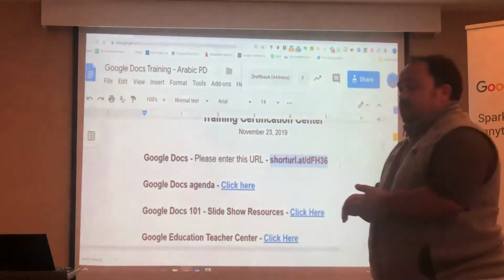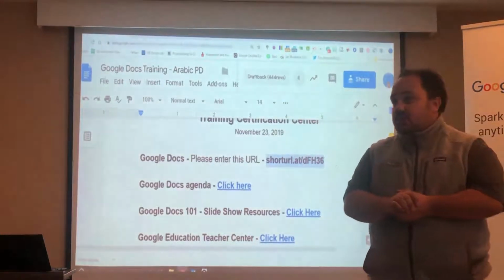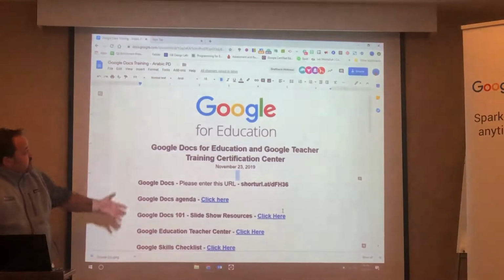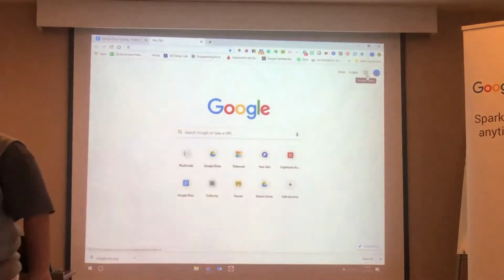Mr. Les google docs1 مستندات غوغل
شرح طريقة انشاء أوراق عمل   باستعمال موقع او تطبيق مستندات غوغل google docs